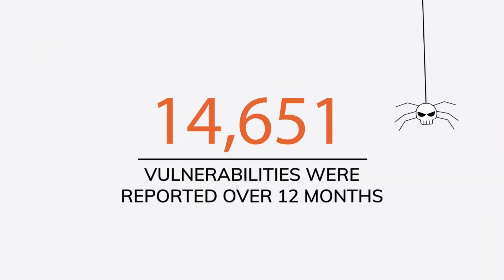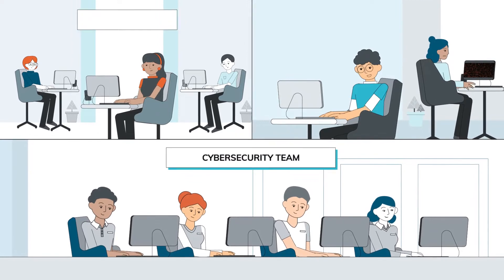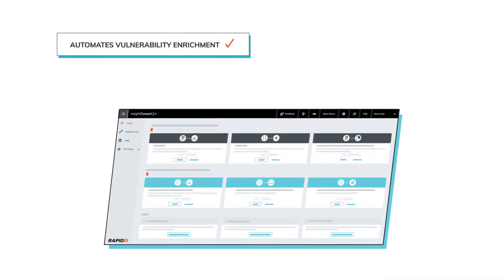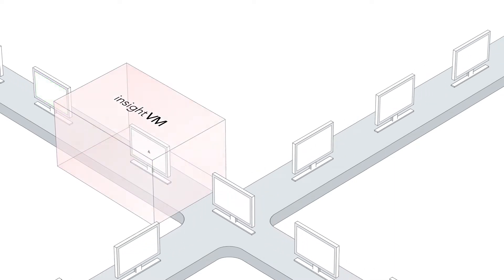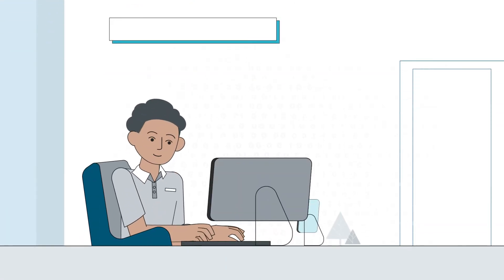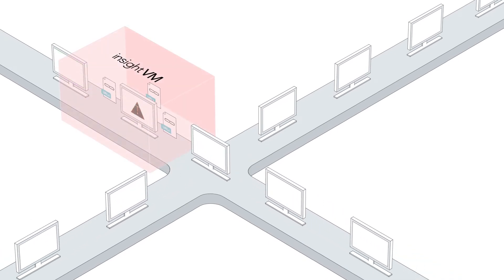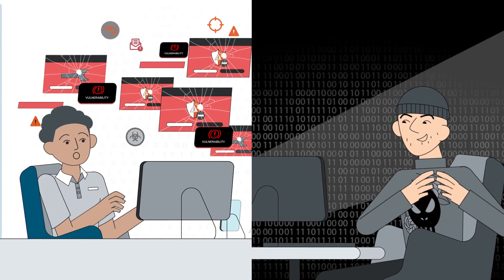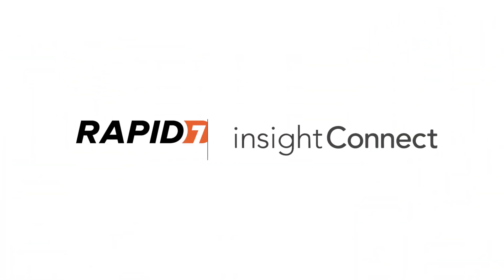Rapid7 InsightConnect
InsightConnect is Rapid7’s security orchestration, automation and response (SOAR) solution — with which you can accelerate your time-intensive, highly manual incident response and vulnerability management processes.